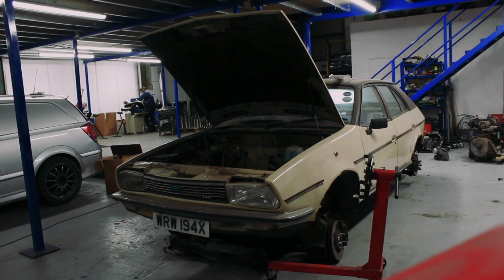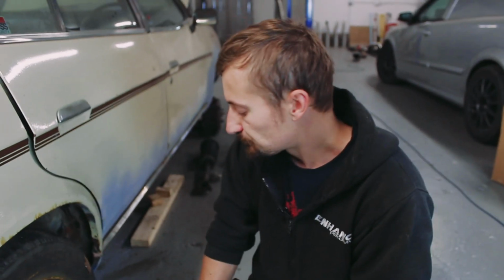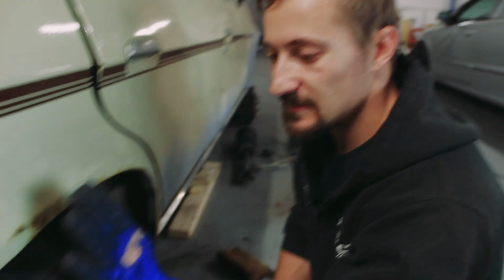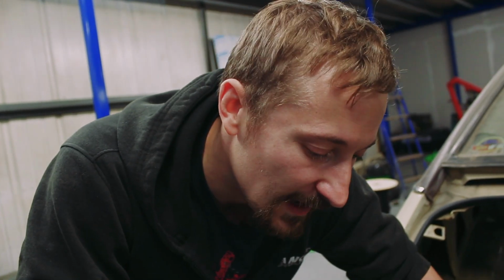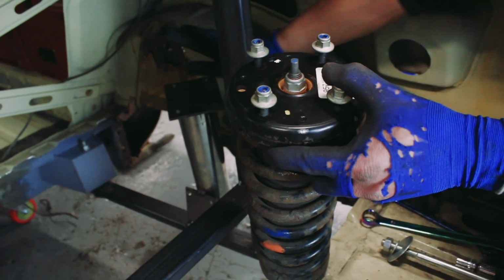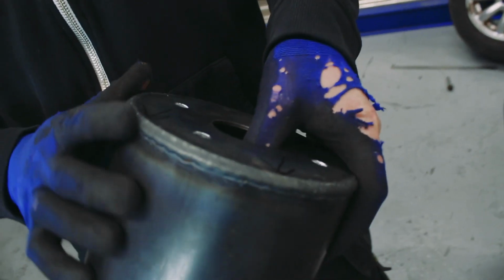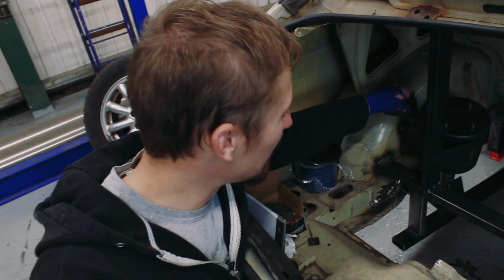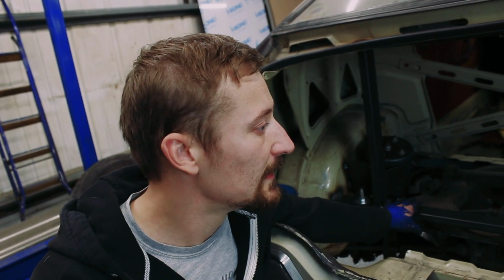Project PrincesS-Type | Episode 3 | 3.0 V6, Rear Wheel Drive, 500HP, Engine & Drive Train Swap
Say hello to Project PrincesS-Type. The Austin Princess is going turbocharged with a full engine and drive train swap from the Jaguar S-Type.
In this episode we fabricate the strut tops and get them temporarily mounted using jigs made off of the S-Type.
This project is about creating a fun, fast road car. Using the full engine, gearbox and running gear from the 3.0 V6 AJ30 Jaguar S-Type, engine as used in the Noble M12 & M400.
We plan to turbocharge it with either twin Garrett GBC turbos, or one large Borg Warner SX300. We'll be documenting the full fabrication process, from suspension geometry to intercooler and exhaust fabrication, along with building the engine with forged pistons & con-rods.
We plan to use as many of the original Princess parts as possible, along with keeping the exterior of the body shell looking the same too.